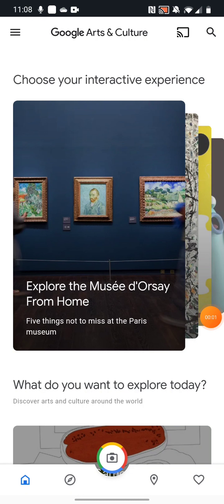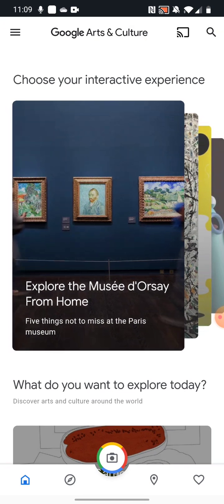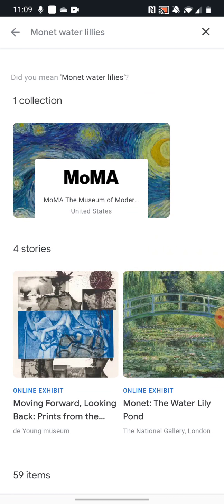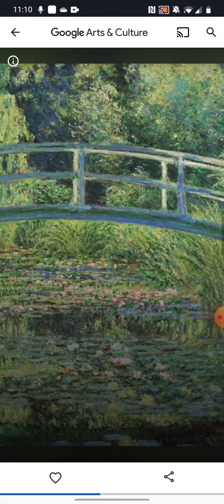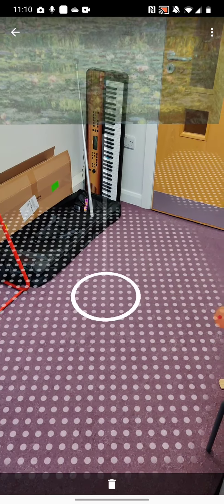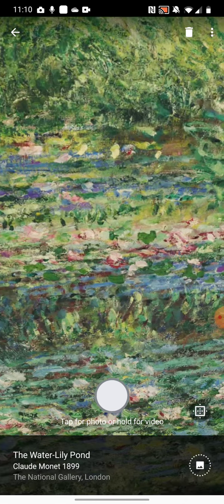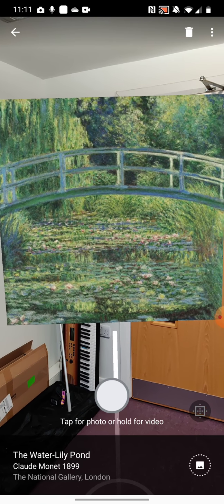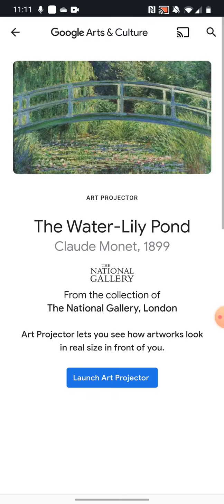Take One Picture Week - Year 3, Monet - Google Arts & Culture App